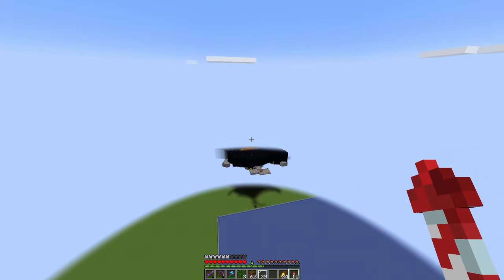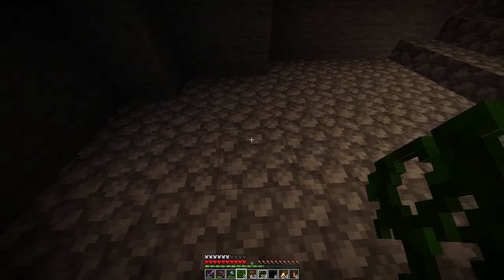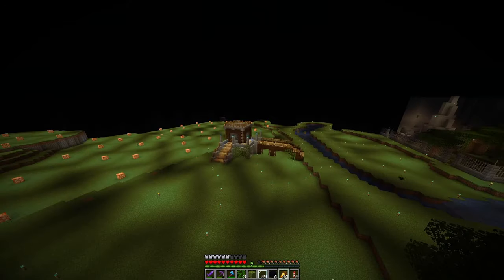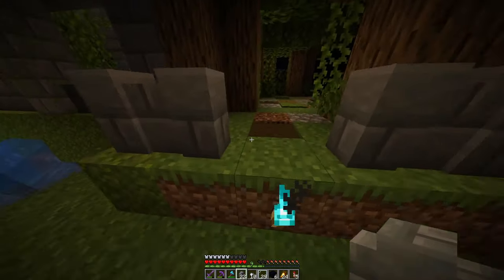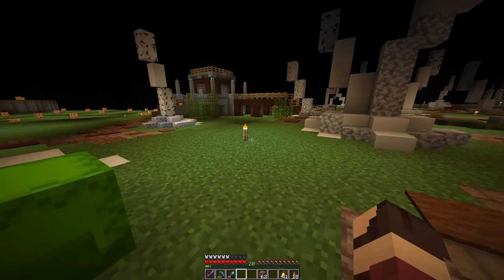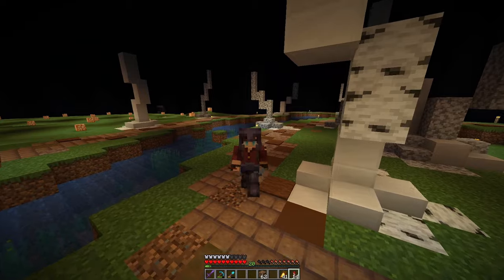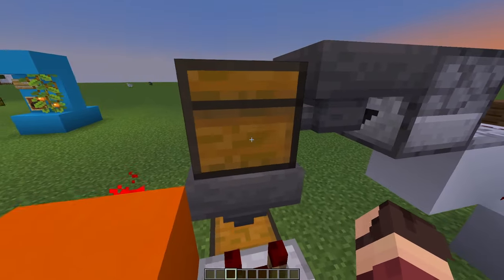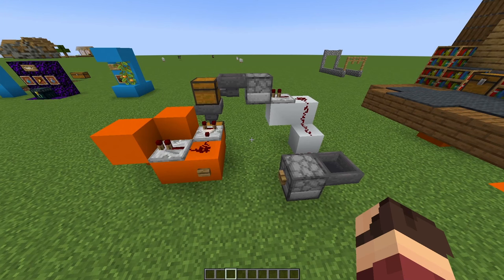The Giant Mushroom Episode - Building A Dungeon Crawler Game In Survival Minecraft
Today I built a huge part of the map! The giant mushroom biome will be home to one (maybe two) ravagers!

Music from Uppbeat (free for Creators!)

Stop reading, go home.